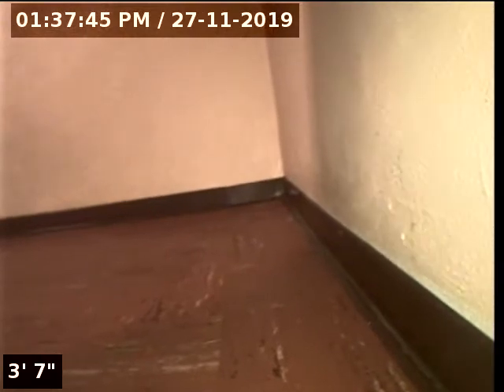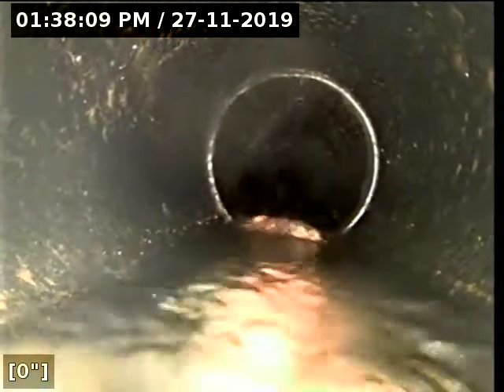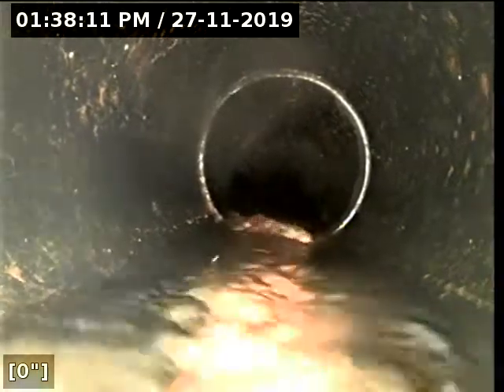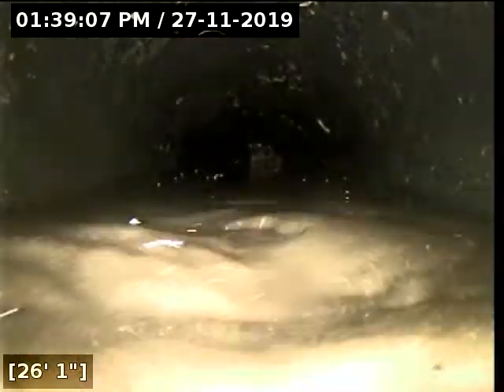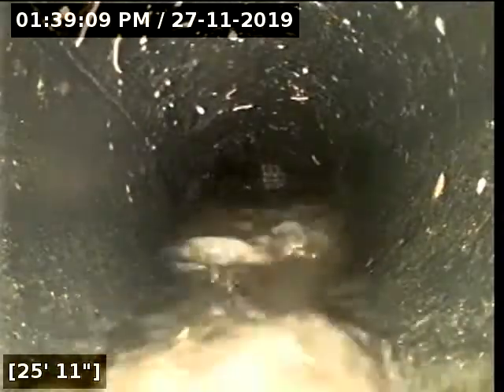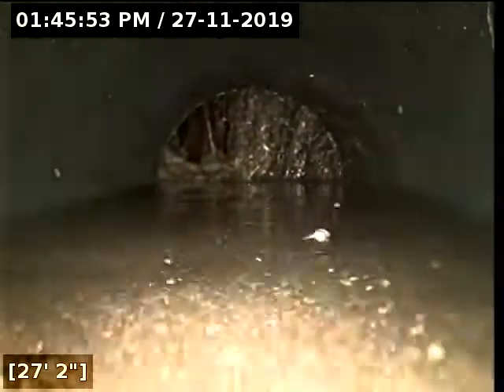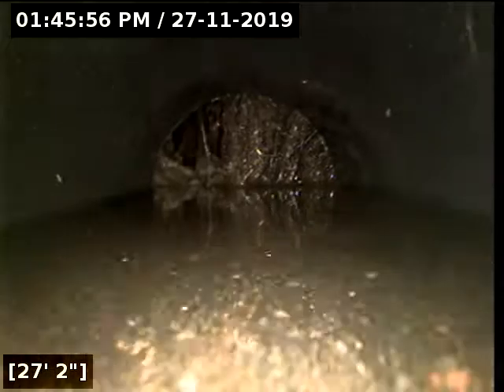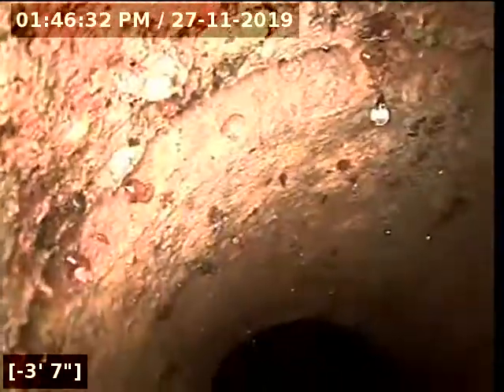Lantern Sewer Line Inspection for 1119 27 Cook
FAILED SEWER